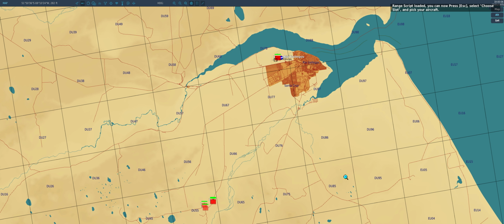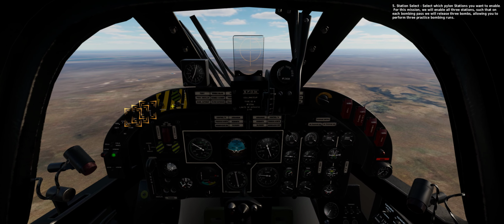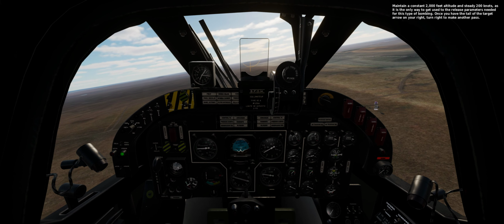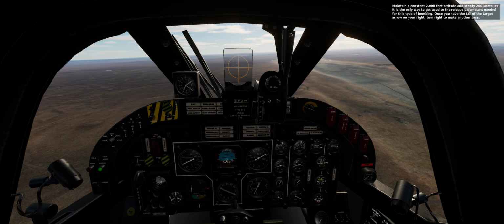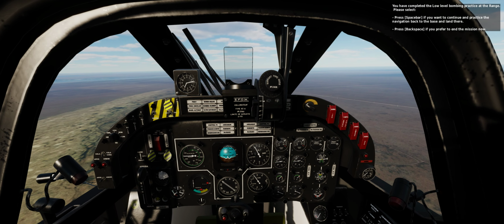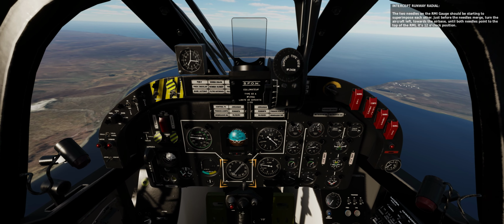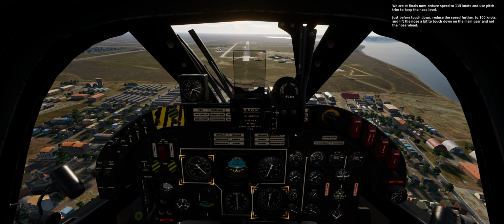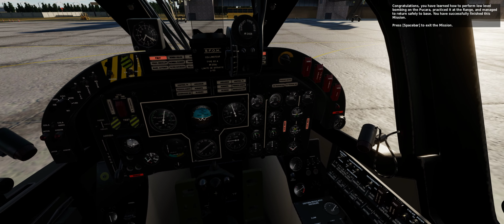Pucara - Training - S.Atlantic - M08 Low level Bombing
My final training mission for the Pucara, this time for low level bombing using Snakeye bombs.